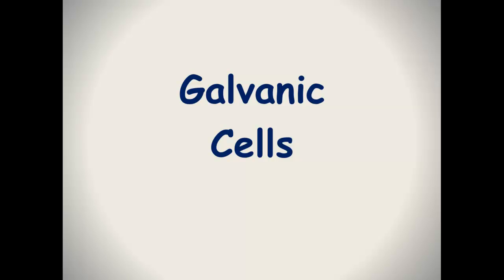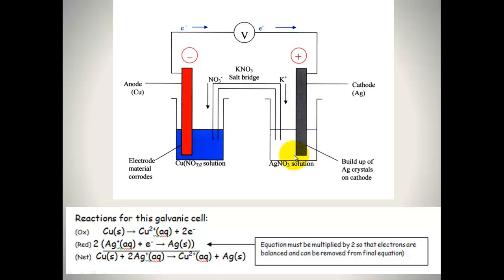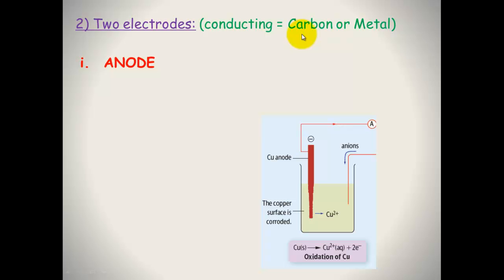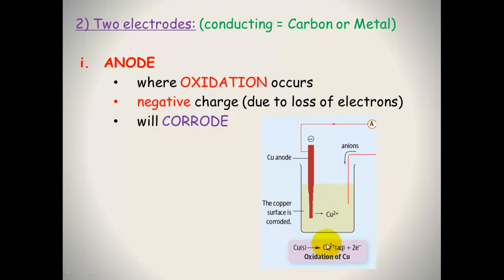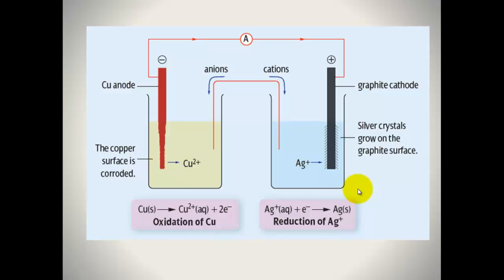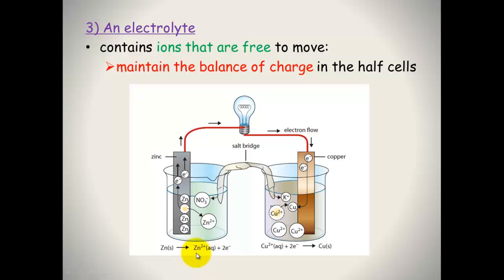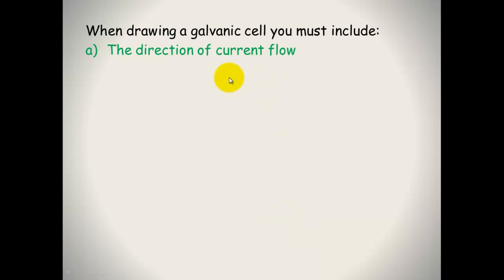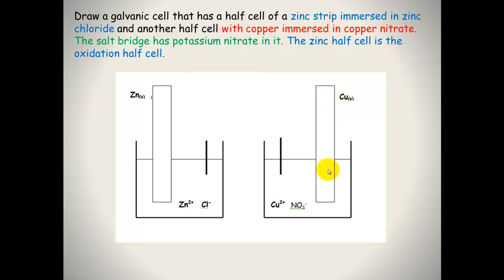Redox 5 - Galvanic Cells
A Galvanic Cell is an electrochemcial cell consisting of 2 half cells - in which oxidation and reduction occur.  Other components are 2 electrode (Anode & Cathode), electrolyte solutions, salt bridge and a connecting wire.